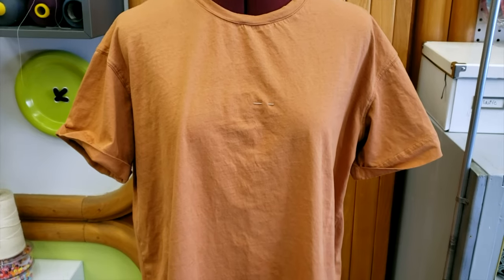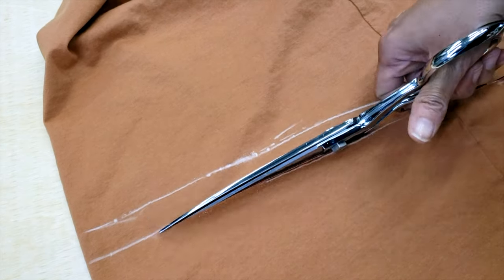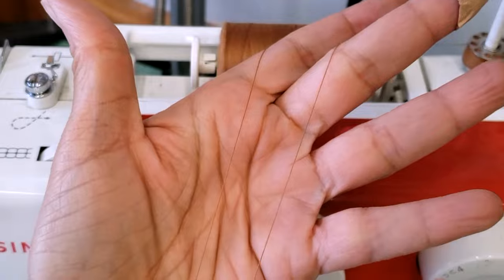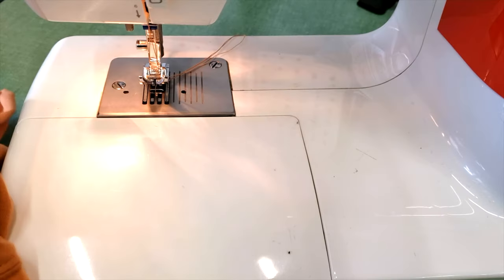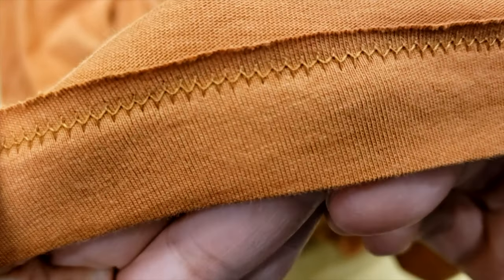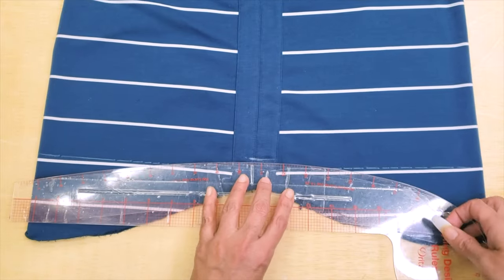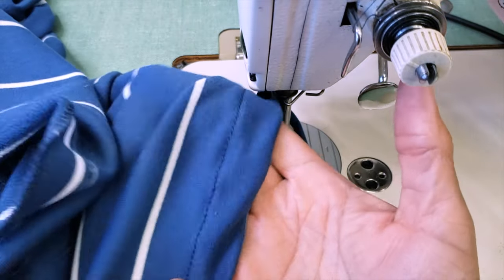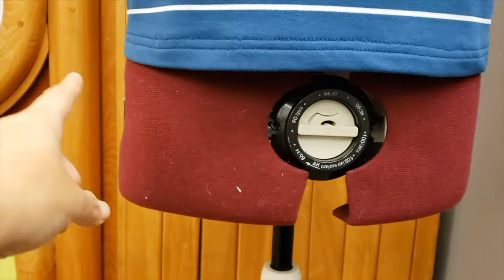The Secret for EASIEST straight t-shirt hem **Professional Tailoring**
Hello friends! In today's video, I wanted to show you two easy ways to hem a t-shirt straight all around. It's easier than you think! Your support means the world to me!

At the end of the video, I showed a sneak peak into my new cover-stitch machine! If you'd like me to do a video unboxing it and showing you its capabilities, please comment so down below!